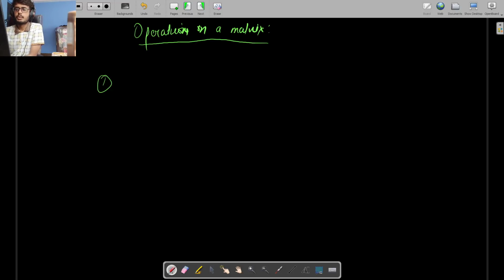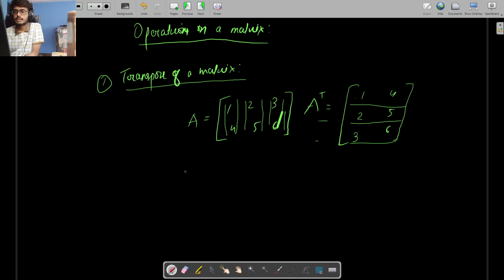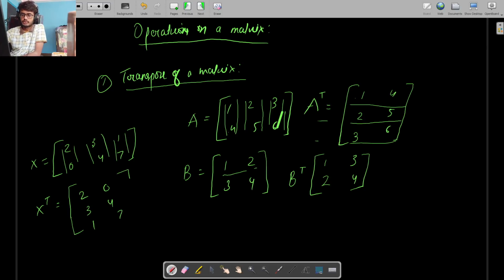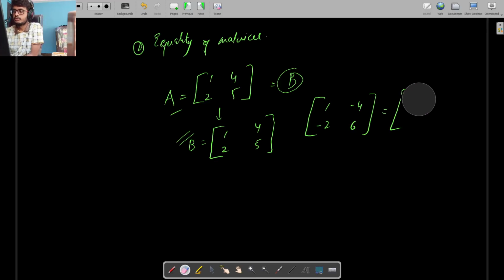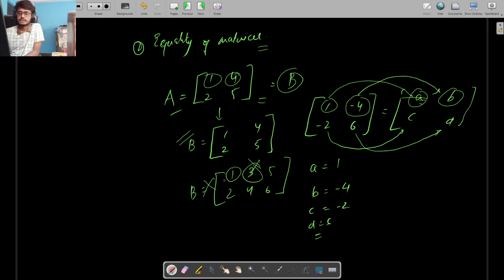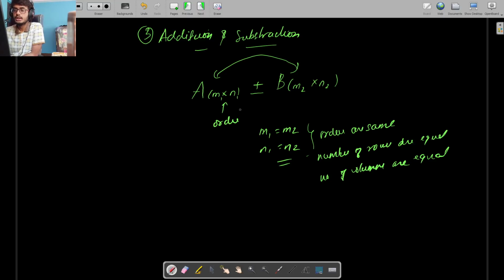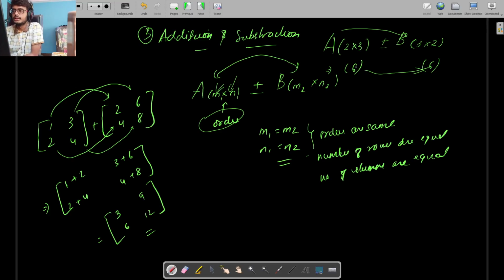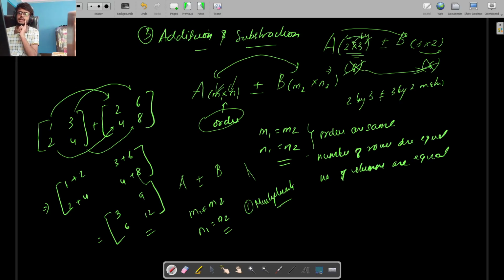Operations on matrices || Class 10 || Mathematics || ICSE, CBSE and all boards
This is a recorded video of my class on matrices.